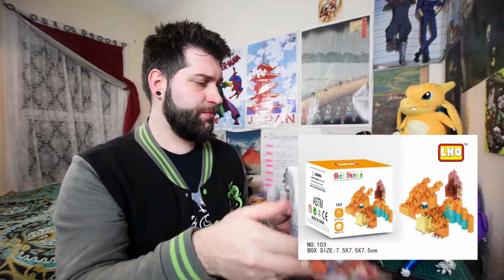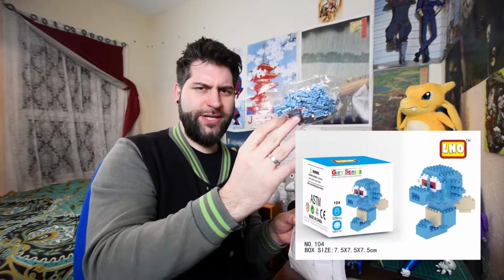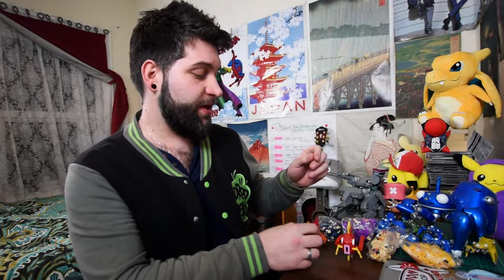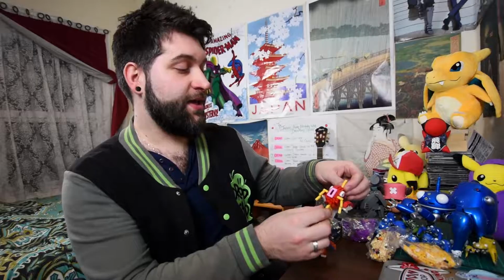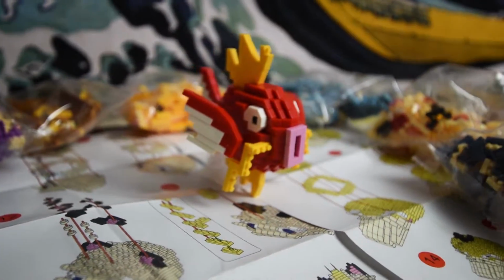FAKE Pokemon Lego! Charizard & Magikarp Nanoblock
Building & Reviewing Pokemon Lego! Charizard and Magikarp Nanoblocks! Which do you want to see next?!

There's all sorts of Pokemon toys out there, and of course there's Pokemon Lego! These may be fake Pokemon lego though! I ordered lots of Pokemon Lego on eBay. These are apparently Pokemon Nanoblock Lego, and every chance that these Nanoblock Pokemon are fake knock-off Pokemon!

This video is a Pokemon Unboxing, Lego Building and Toy review!
Lots more Pokemon Lego to be built, such as Meowth, Koffing, Snorlax, and many more!

I admit I love building these things, and there will be many more videos soon!

Thank you very much for liking the video and commenting with your favourite Pokemon below!

Add me on Snapchat! - JasonIsLost

Hi I'm Jason of 'Jason Is Lost', a British guy studying in Japan's capital city of Tokyo, making videos about Japanese culture, art, and lifestyles. Regular videos about studying abroad in Japan, surviving Tokyo, eating bizarre foods and adventures across Japan.

All tips are very much appreciated and all funds go towards future videos. Thank you for your help in buying my studio lighting!
You'll of course get a shout out in a video too! (amount is not mentioned, you can opt out too, just leave a note!)